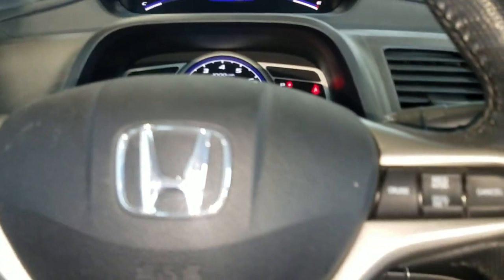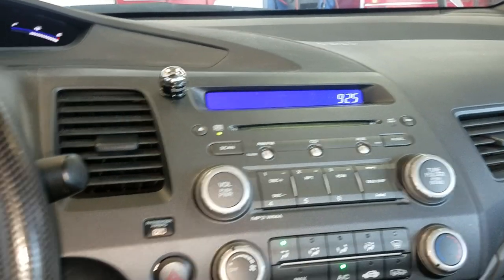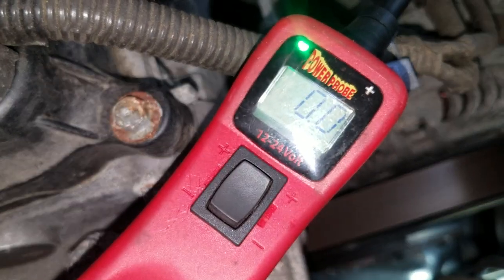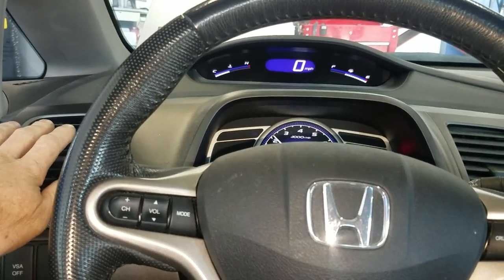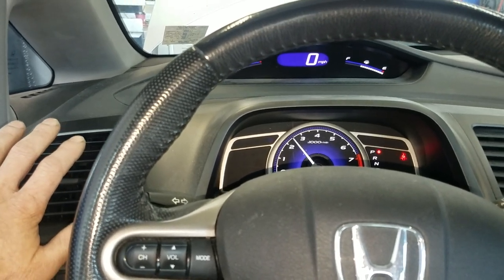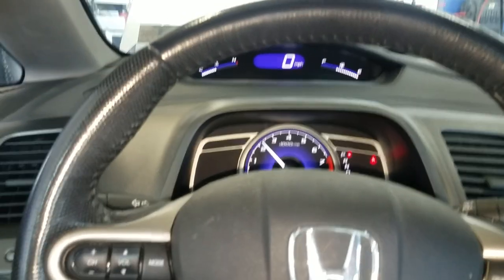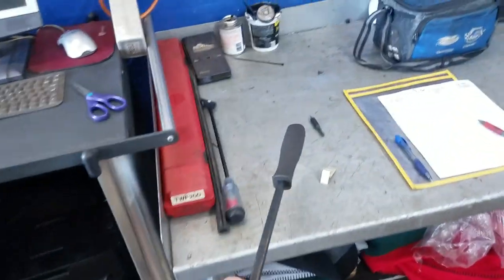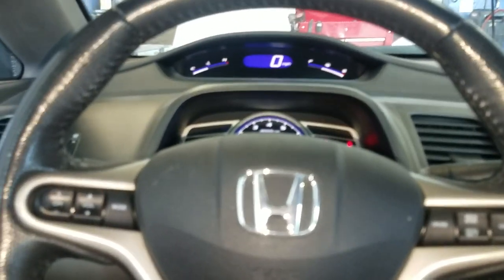A/C cutting out intermittently Honda Civic "Easy Test"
Flat Rate Mechanic here and in this video I have a 2010 Honda Civic that the customer was complaining of the AC cutting out when it gets hot. So whatever is able to do is monitor the power actually going to the AC compressor clutch. And when the problem actually occurred there was still power being applied to the AC compressor.

Honda A/C compressor clutch

I was actually able to tap on the front of the AC compressor clutch and it would engage indicating that the AC compressor clutch coil is getting weak. And typically they will fail when they get hot because resistance in the electric circuit goes up and the magnetic coil in AC clutch is made up of just a huge winding of copper wire so resistance relative to heat when they start to fail can go up quite a bit.